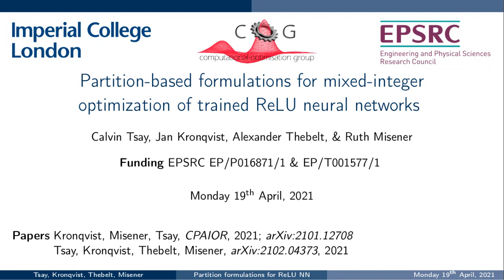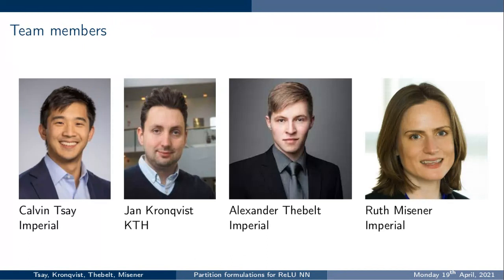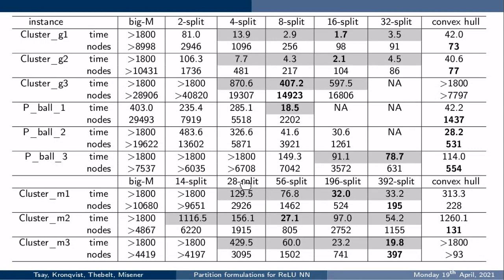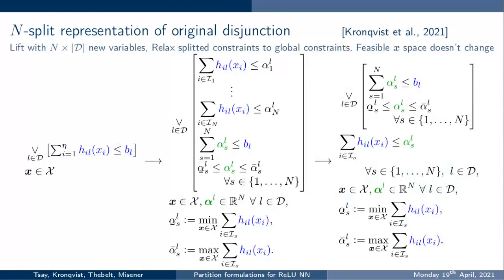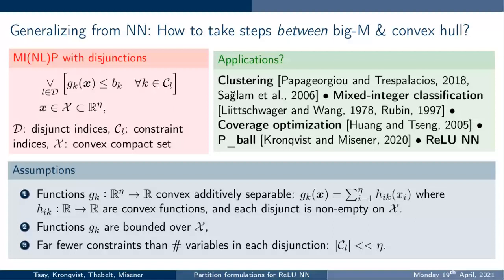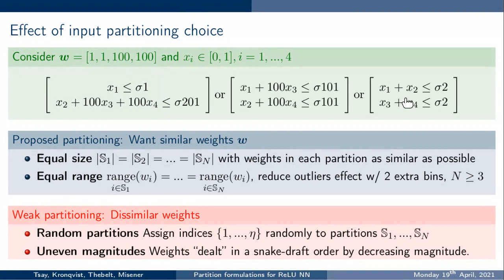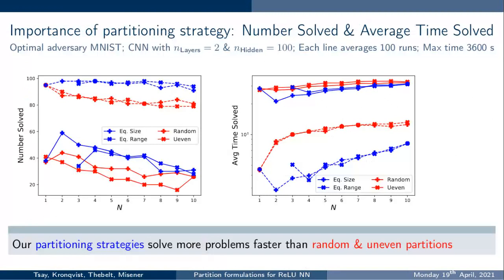Machine Learning NeEDS Mathematical Optimization with Prof Misener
Abstract. This work develops a class of relaxations in between the big-M and convex hull formulations of disjunctions, drawing advantages from both. We show that this class leads to mixed-integer formulations for trained ReLU neural networks. The approach balances model size and tightness by partitioning node inputs into a number of groups and forming the convex hull over the partitions via disjunctive programming. At one extreme, one partition per input recovers the convex hull of a node, i.e., the tightest possible formulation for each node. For fewer partitions, we develop smaller relaxations that approximate the convex hull, and show that they outperform existing formulations. Specifically, we propose strategies for partitioning variables based on theoretical motivations and validate these strategies using extensive computational experiments. Furthermore, the proposed scheme complements known algorithmic approaches, e.g., optimization-based bound tightening captures dependencies within a partition.

This joint work with Calvin Tsay, Jan Kronqvist, Alexander Thebelt is based on two papers